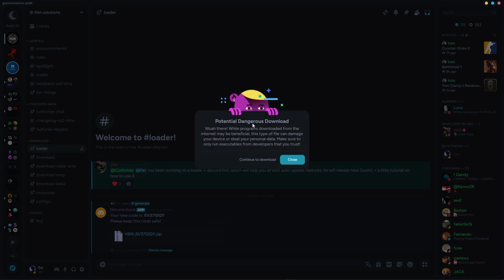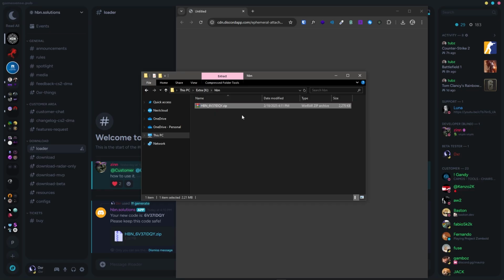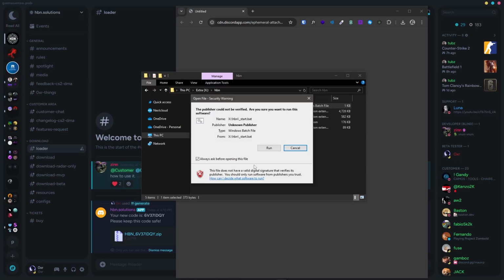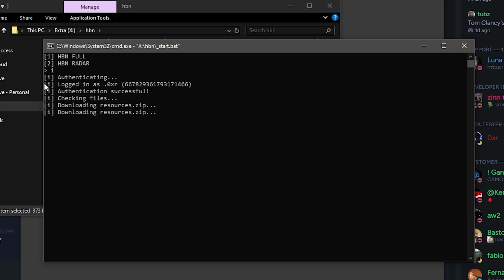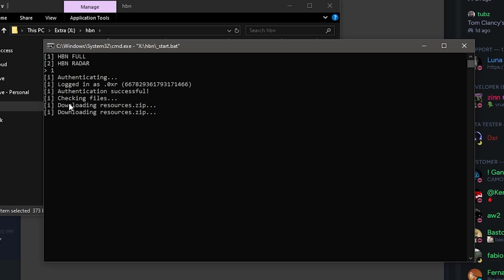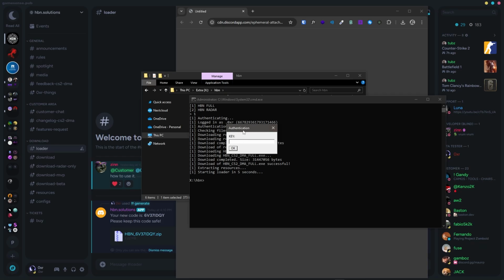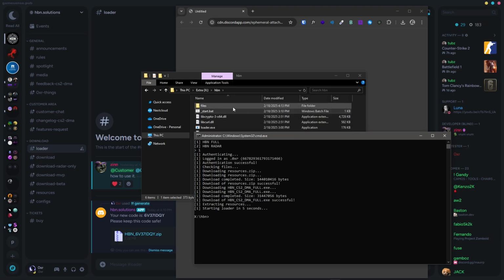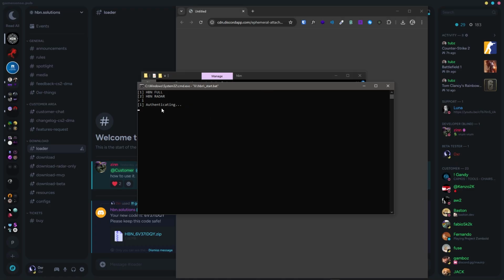HOW to use the CUSTOM LOADER for hbn.solutions 👻 0xr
[!] Please remeber that the files / loader has to be on the 2nd computer.

00:00 Intro
00:46 Generating a loader
01:07 Downloading
01:20 Unzipping
01:31 Using the loader
02:39 Outro